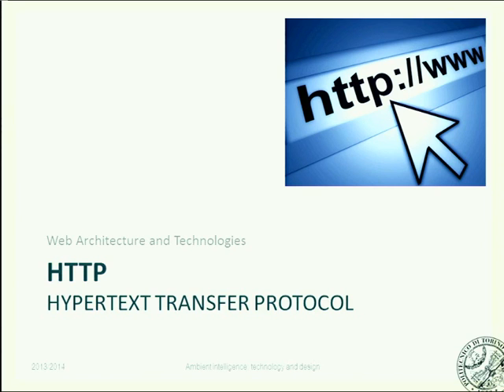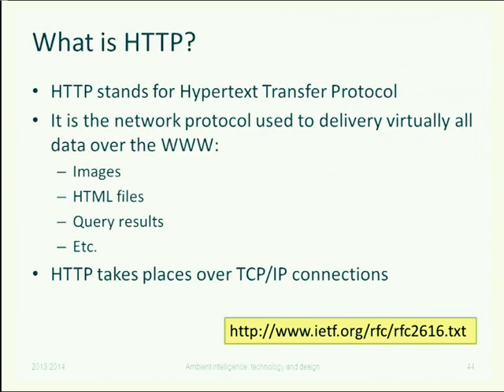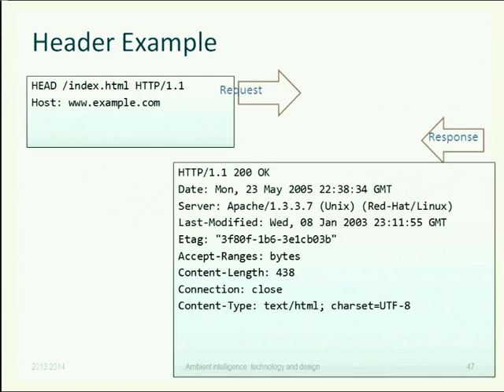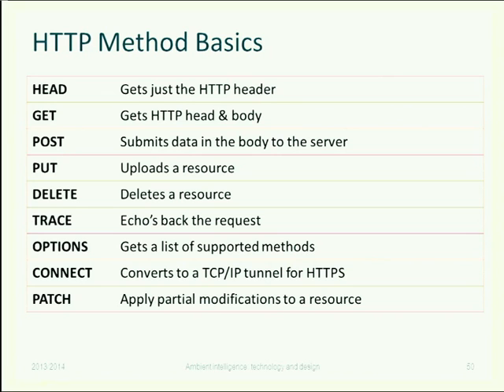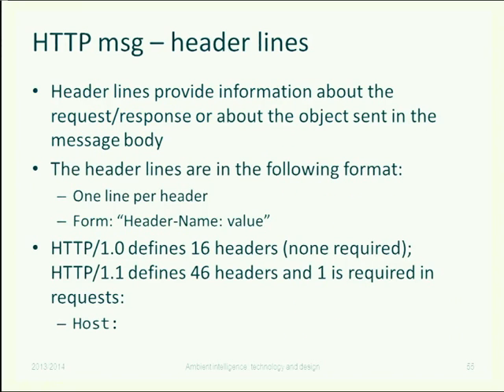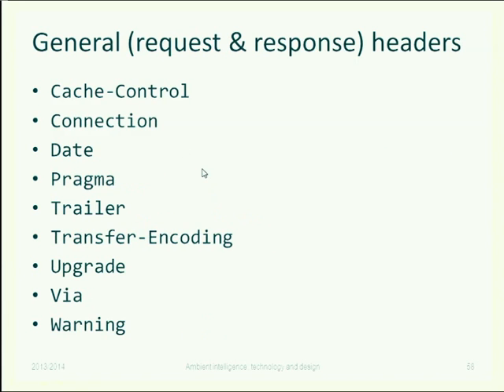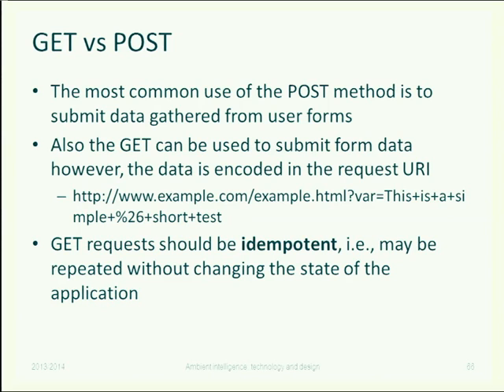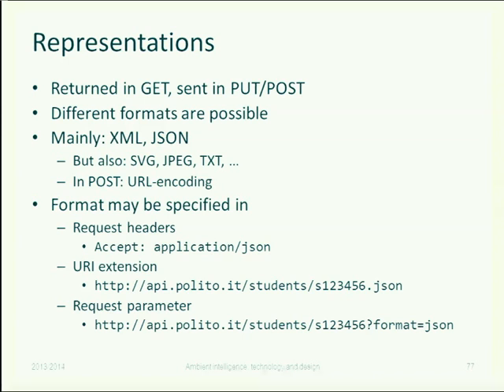15. HTTP REST - AmI-2015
The HTTP protocol.
REST Architecture.
REST API examples.